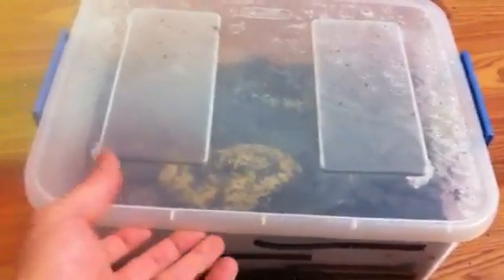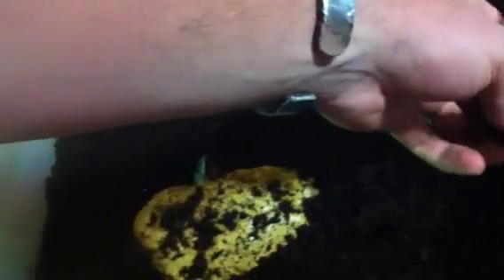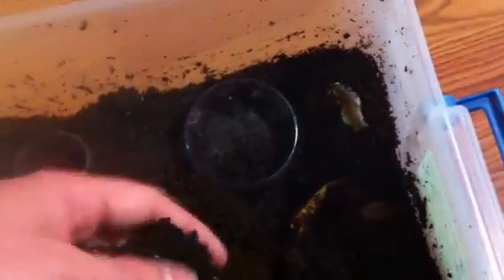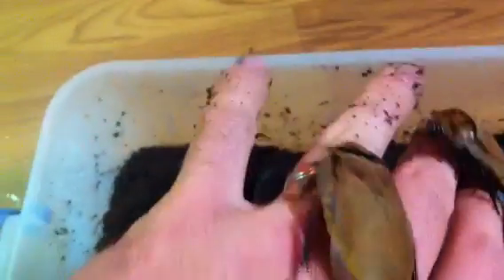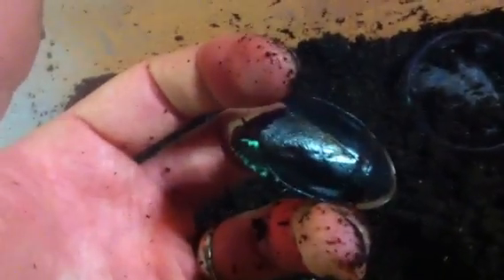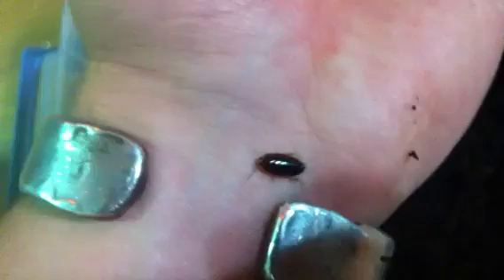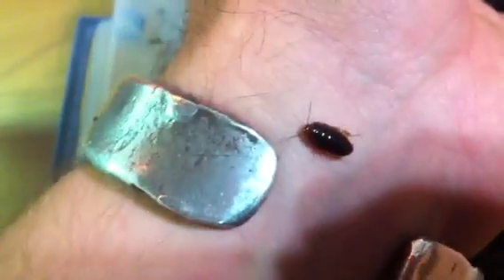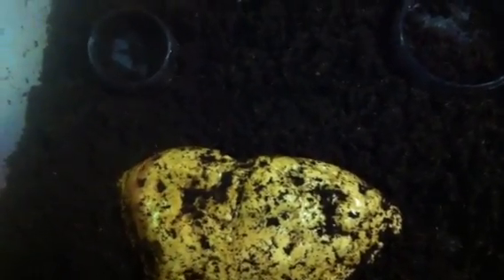Eublaberus posticus orange head roach colony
This is my mixed species cockroach colony. I have Eublaberus prosticus which are the orange headed cockroach, Eublaberus distanti which I think are called 6 spotted cockroaches, Eublaberus "ivory" roa